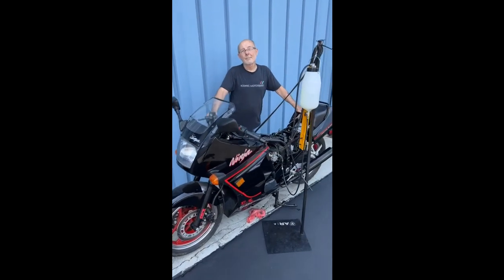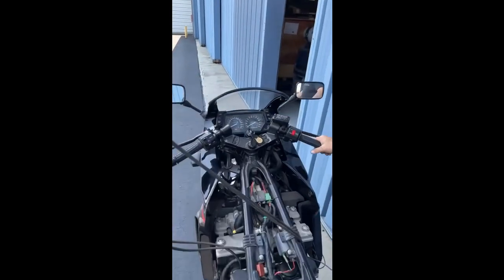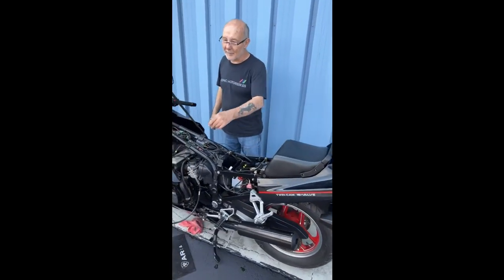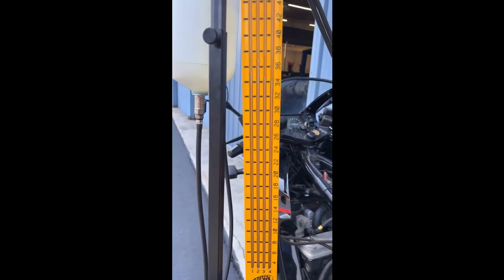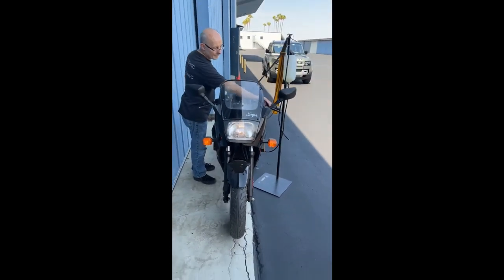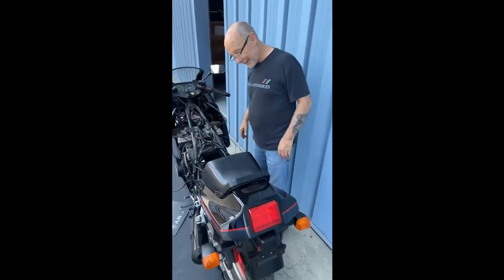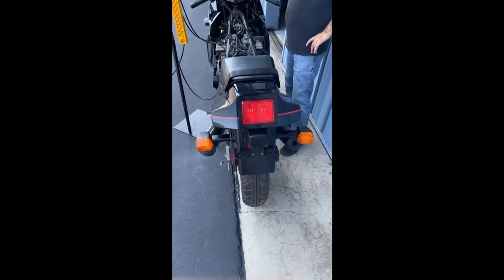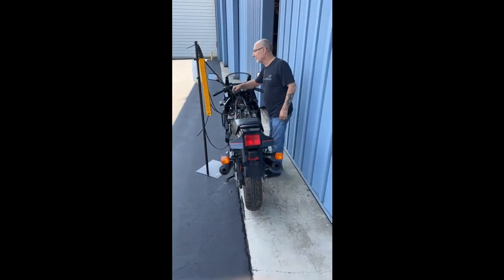Kawasaki ZX 600 Ninja GPX 600R carbs synchronization running in pristine condition only 200 miles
Kawasaki ZX 600 Ninja GPX 600R carbs synchronization. Engine running in pristine condition with only 200 miles. This 89 ZX 600 Ninja 600R came in for some service work. Is part of a collection owner that hadn't had it running for pretty much. Ever I don't think it only has 200 miles in the clock so obviously didn't get much use but now you got it to running right. yeah starts all right.